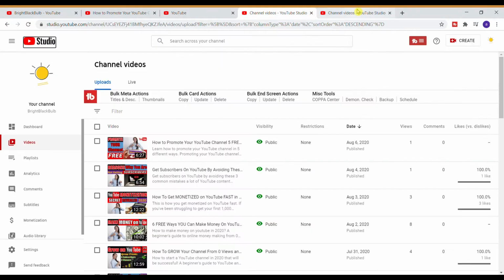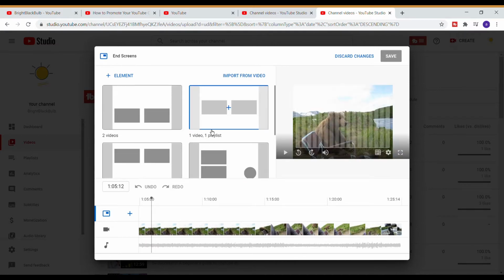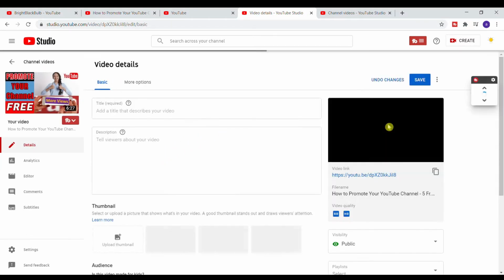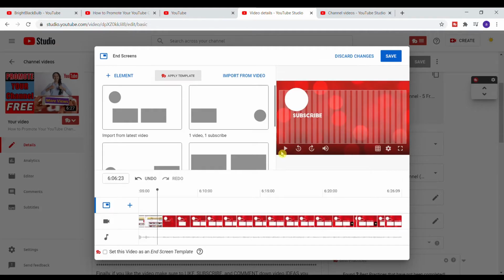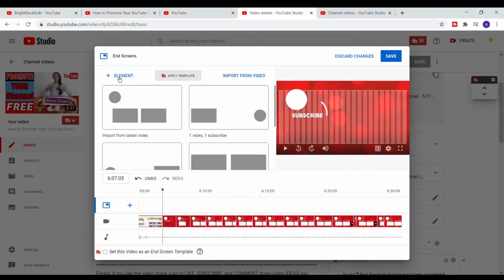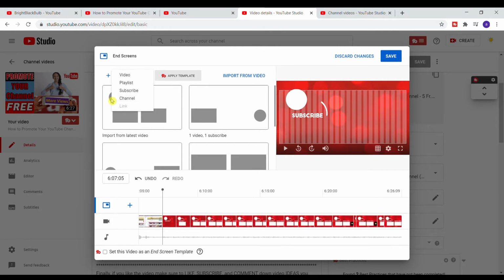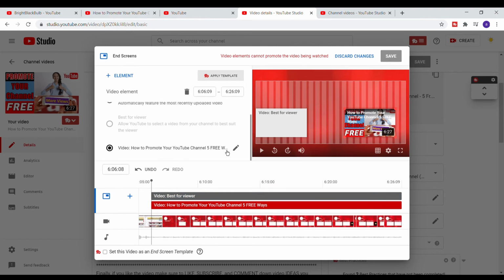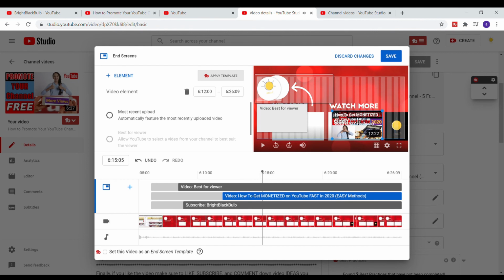How To Add An End Screen To A YouTube Video In 2020 | Step By Step Guide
In this video I will show you how to add and edit an end screen with the new youtube studio in 2020. End screens can be added to the last 5 to 20 seconds of your video. Now this is a part 11 to the miniseries that I am doing on this channel, if you haven’t watch the previous ten videos make sure to watch them.